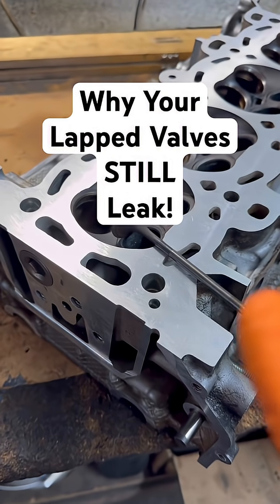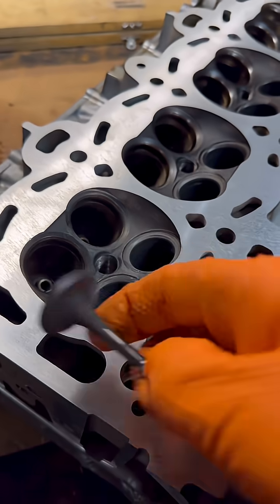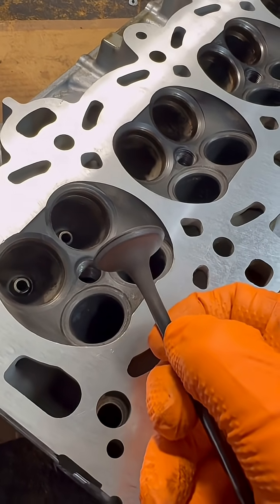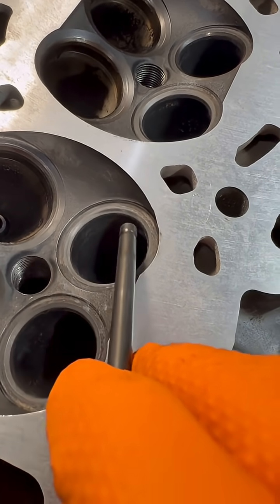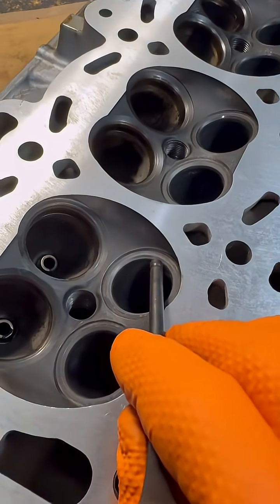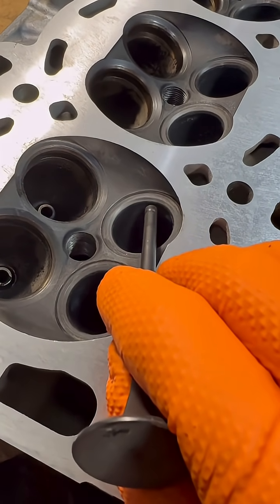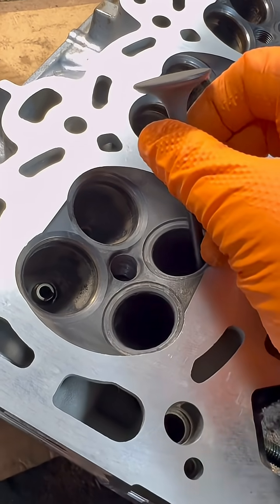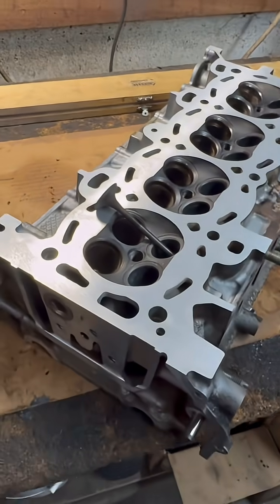Why Your Lapped Valves STILL Leak!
Still getting leaks after valve lapping? Here’s why! In this video, we cover the most common valve lapping mistakes that cause poor sealing, low compression, and wasted effort. Learn how to spot bad valve seats and fix them the right way before final assembly.